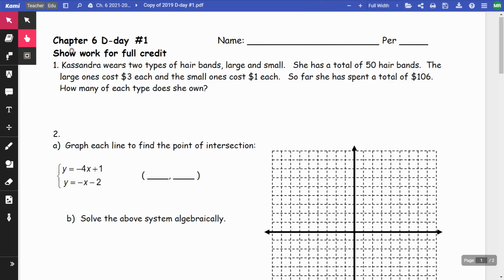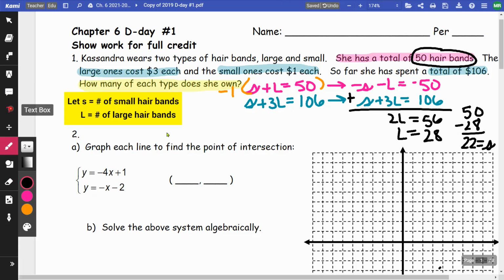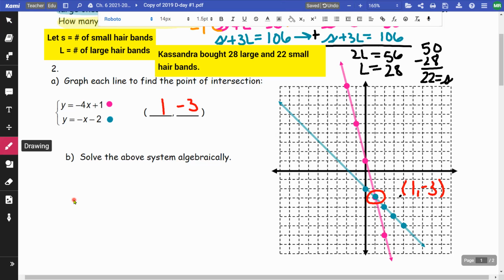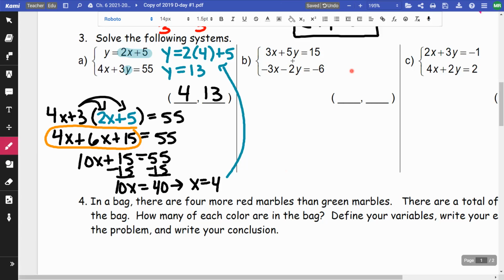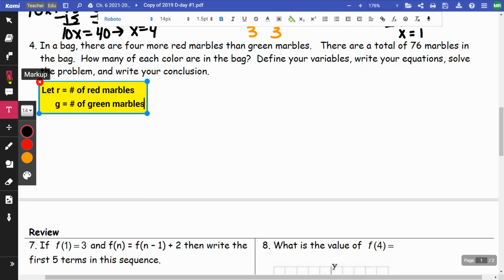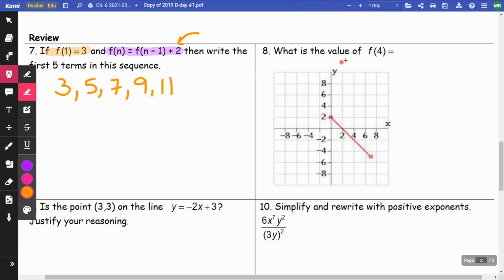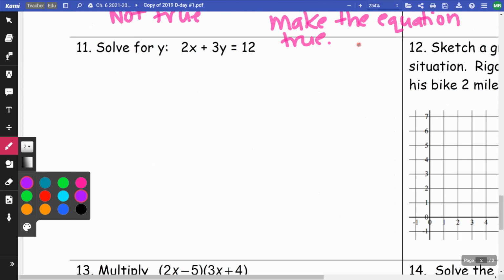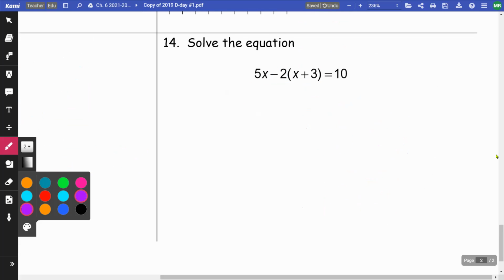Int1 Ch 6 D Day #1 2019 used in 2022